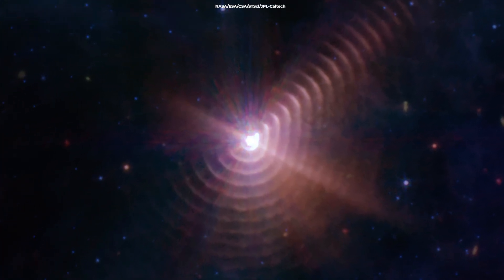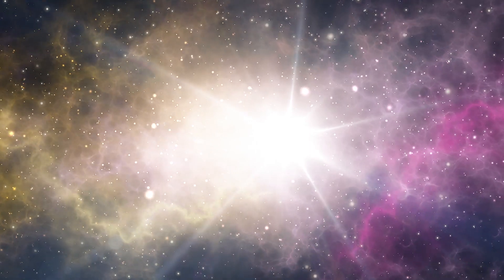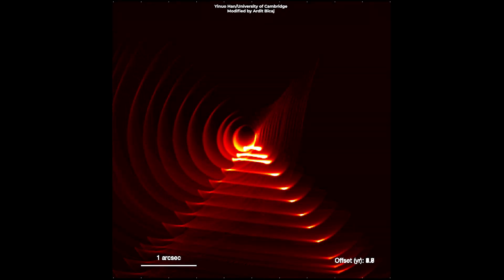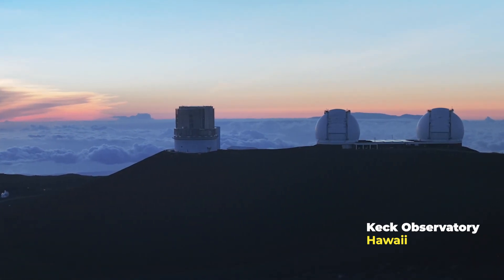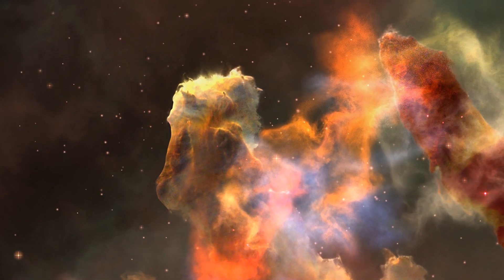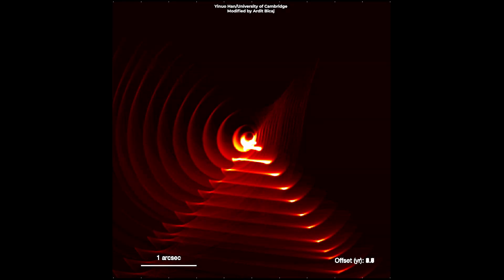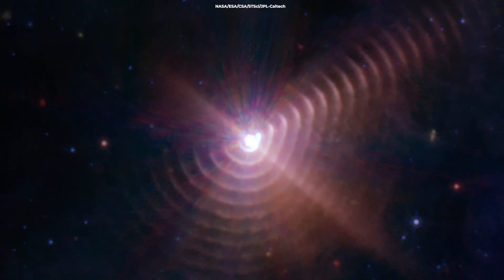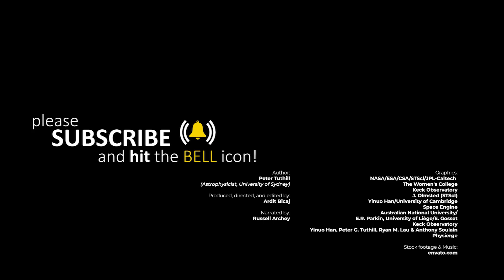What's Behind This Webb Image?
One of the most dazzling images from NASA's James Webb Space Telescope is this image of a distant extreme star system surrounded by surreal concentric geometric rings. The binary star is called WR140.

Author: Peter Tuthill (Astrophysicist, University of Sydney)
Republished from an article by The Conversation with permission from Peter Tuthill.
Title: Alien megastructures? Cosmic thumbprint? What’s behind a James Webb telescope photo that had even astronomers stumped

Produced, directed, and edited by:
Ardit Bicaj

Narrated by:
Russell Archey

Graphics:
NASA/ESA/CSA/STScl/JPL-Caltech
The Women's College
Keck Observatory
J. Olmsted (STScI)
Yinuo Han/University of Cambridge
Space Engine
Australian National University/
E.R. Parkin, University of Liège/E. Gosset
Keck Observatory
Yinuo Han, Peter G. Tuthill, Ryan M. Lau & Anthony Soulain
Physierge

A big thank you to our lovely channel members:
Damon Reid
Joseph Pacchetti
Pix_elle